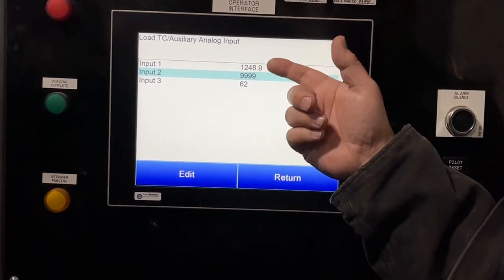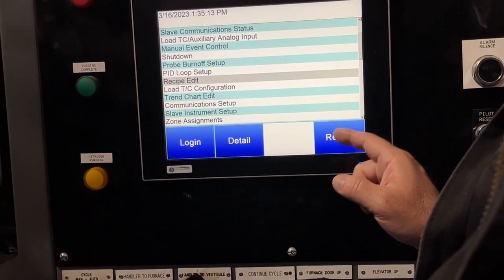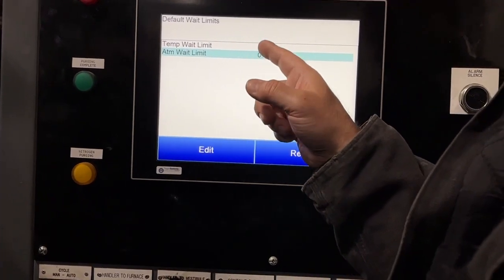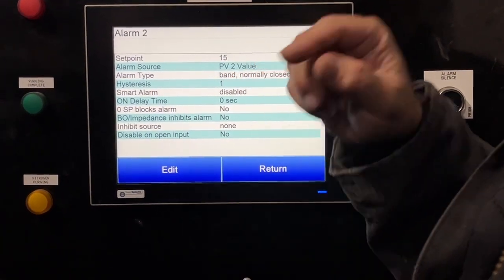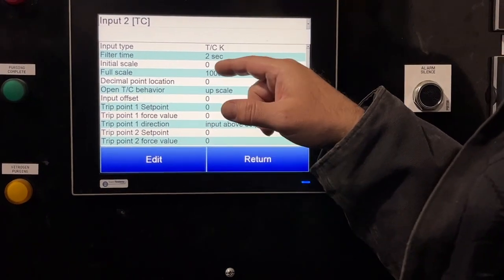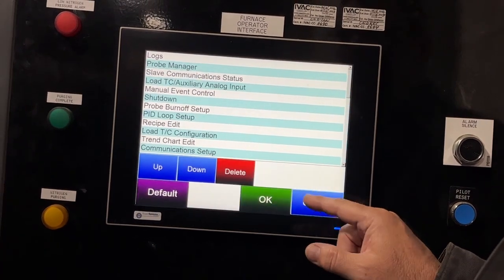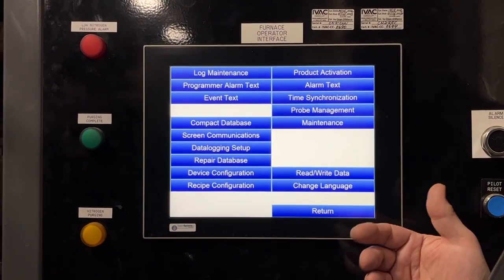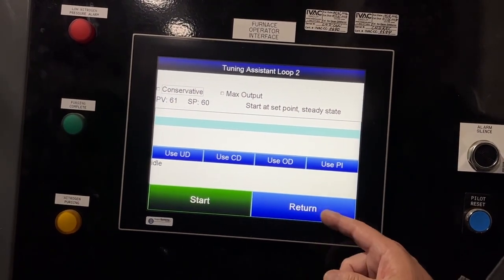CN2. Staring 2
Staring 2